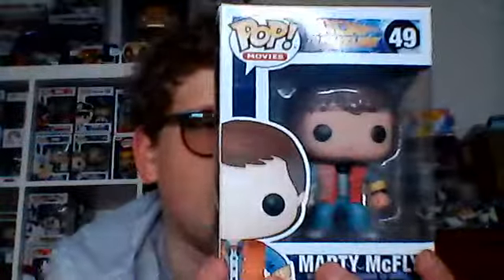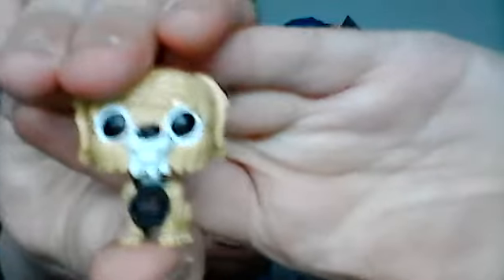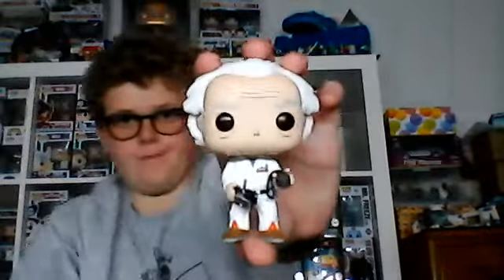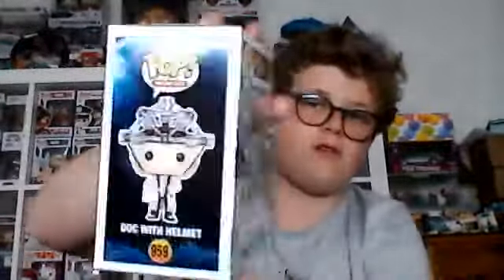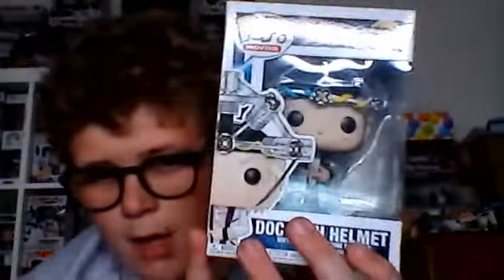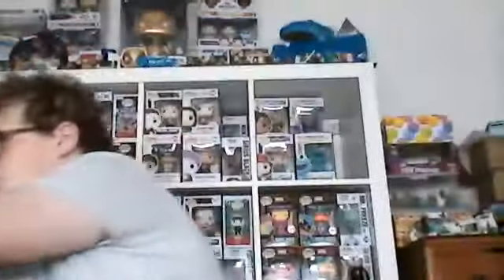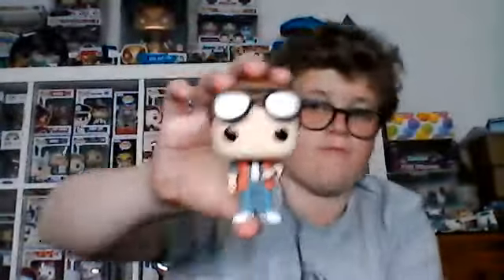My Top 5 Favourite Back To The Future Funko Pops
Lets Go Into the Future with My Top 5 Favourite Back To the Future Funko Pops